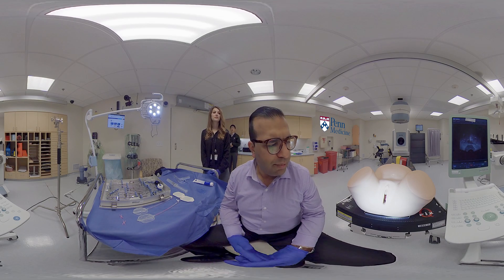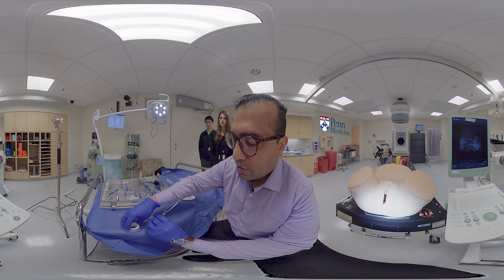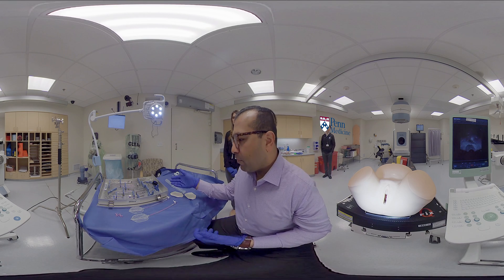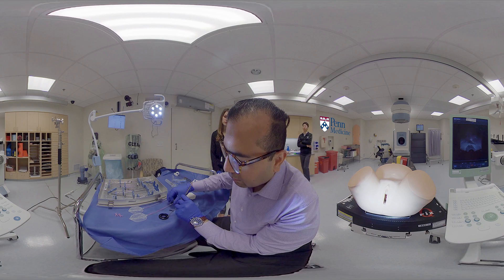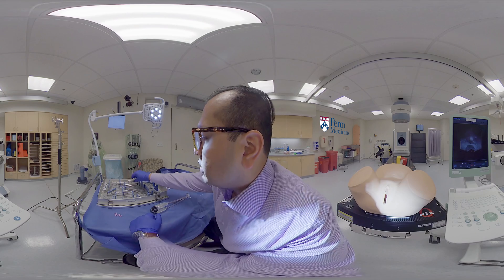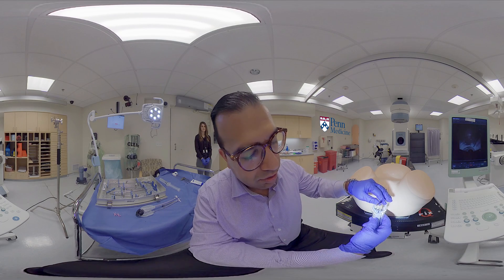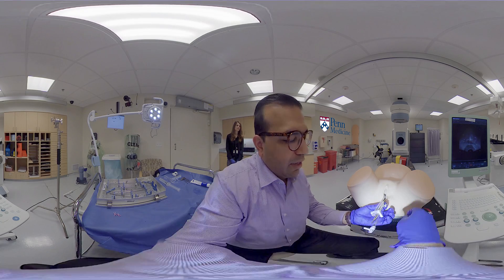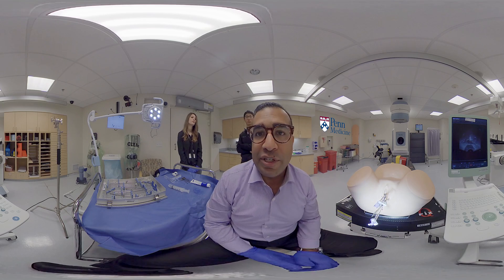ABS Virtual Reality (360 VR) Tandem and Ring Intracavitary Cervix Brachytherapy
Neil K. Taunk, MD, MS, Radiation Oncologist, and Taoran Li, PhD, Medical Physicist, both Assistant Professors of Radiation Oncology at the Perelman School of Medicine at the University of Pennsylvania, demonstrate placement of an intacavitary cervix brachytherapy applicator (tandem and ring). Cervix brachytherapy is critical to cure locally advanced cervical cancer.

This video is filmed in immersive 360 degree Virtual Reality!
You can navigate
1) On a desktop by clicking and dragging the YouTube screen to view the entire room
2) On a smartphone or tablet with the YouTube app and then move the device around to view the room
3) With immersive 360 VR by sliding a smartphone into a set of Google Cardboard VR goggles

This is a simulated technique. Please adhere to any institutional guidelines or practices. This video is not intended or recommended to replace the advice of any qualified medical professional.